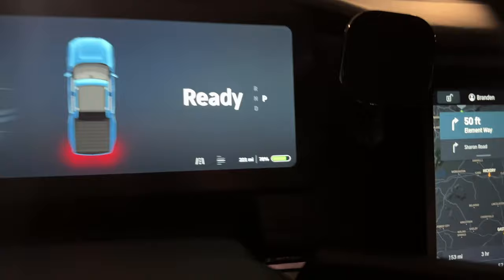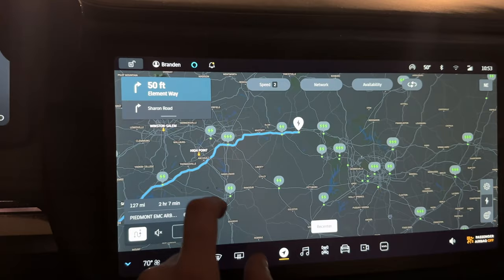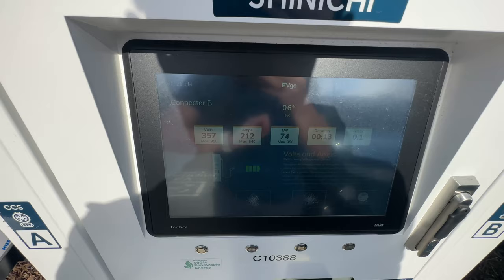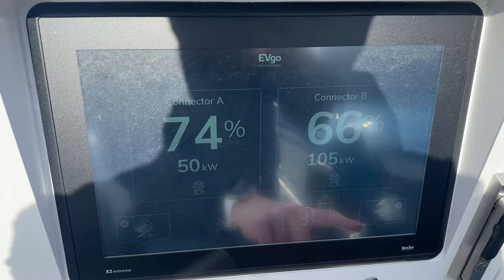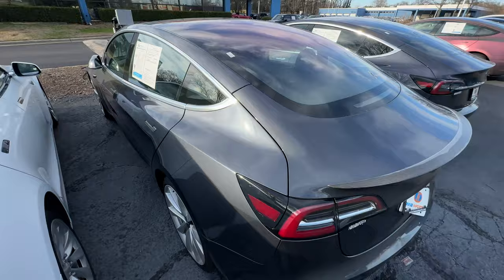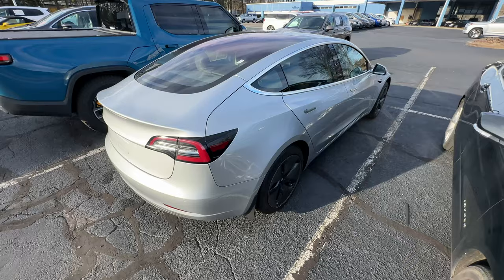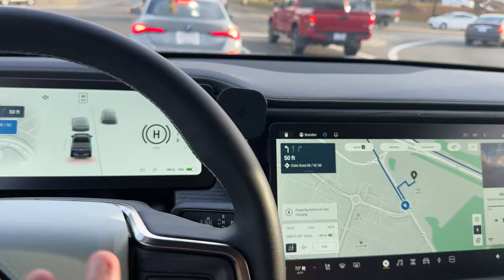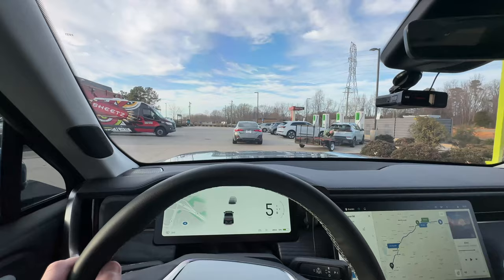Day Trip in Rivian R1T to Look At Used Model 3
Join Branden for a trip from Charlotte, NC to Raleigh, NC in his Rivian R1T to look at a silver metallic 2018 Tesla Model 3 Long Range Rear Wheel Drive with 80k miles and FSD for $29k. Does he buy it?